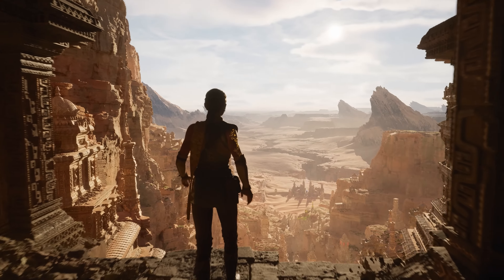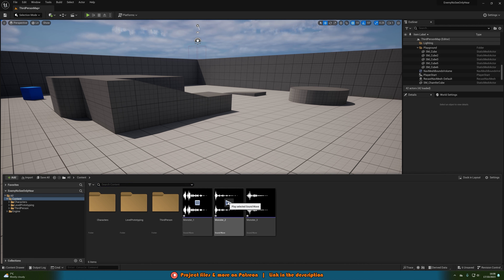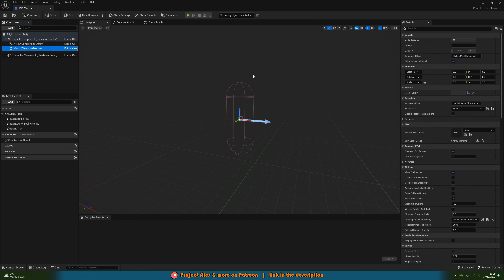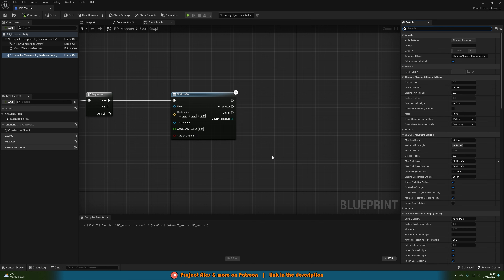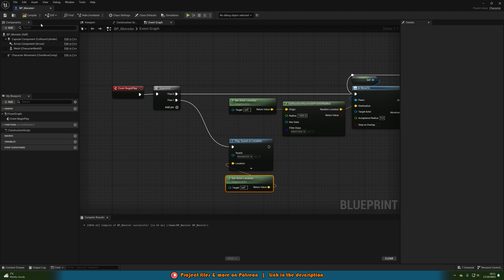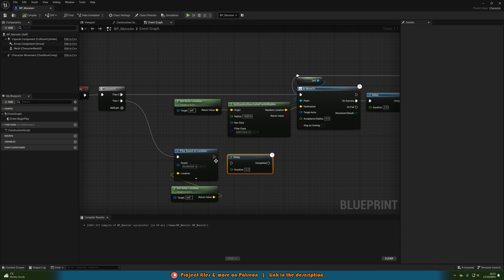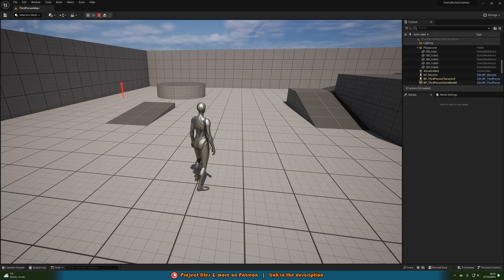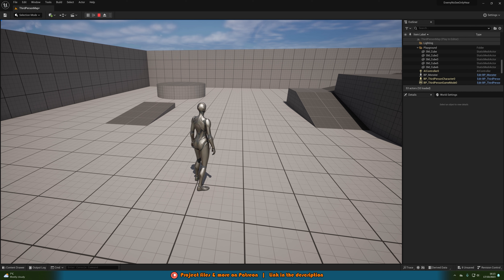How To Make An Enemy That You Can Only Hear And Not See | Unreal Engine 5 Horror Tutorial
Hey guys, in today's video I'm going to be showing you how to create an enemy that you cannot see, only hear!

Sorry for the audio on this video, it'll be fixed by the next video.